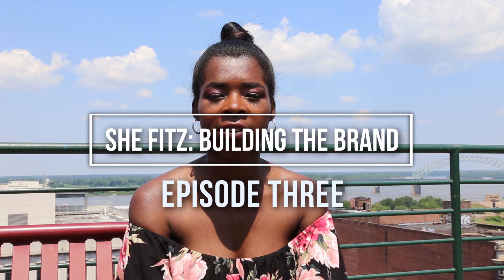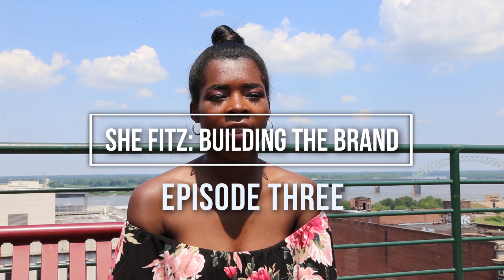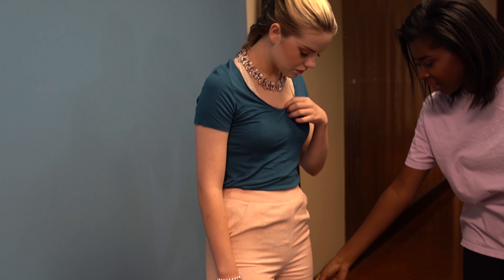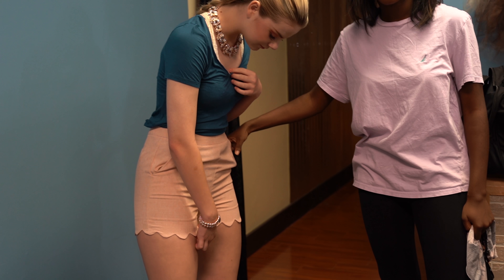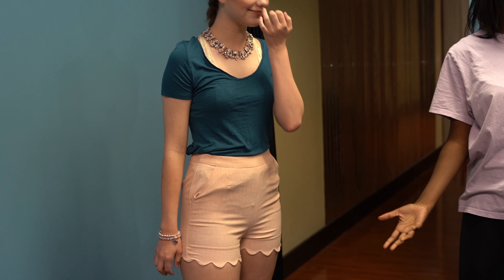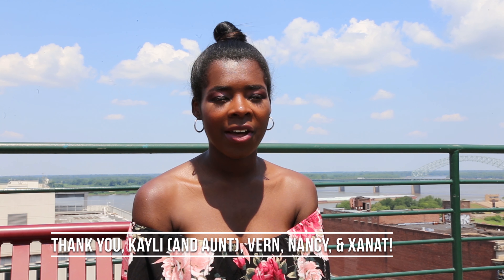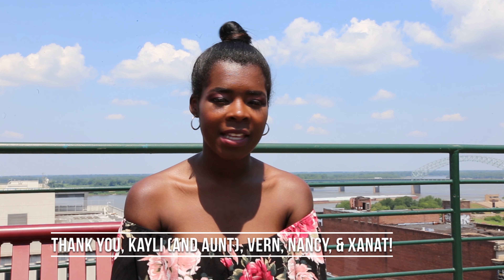She Fitz: Building the Brand | Episode 3: BTS Lookbook Shoot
She Fitz has launched! Go shop @ SheFitz.com.
I am so excited to bring you exclusive content with what we're doing and how we're doing it. Think of it as a cheat sheet. You're welcome.
No, but seriously, I want to thank everyone involved in making this happen.
Model: @kayli.waley
Videographer: @bright_v_prod [Vern]
Hair/Video: @xanat_flowers
Makeup: @nofilterneededmakeup [Nancy]